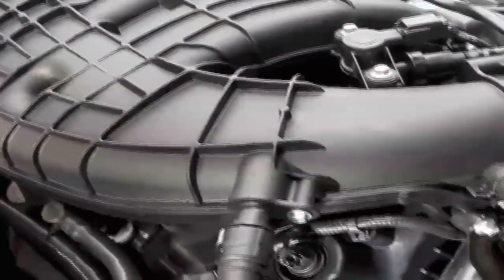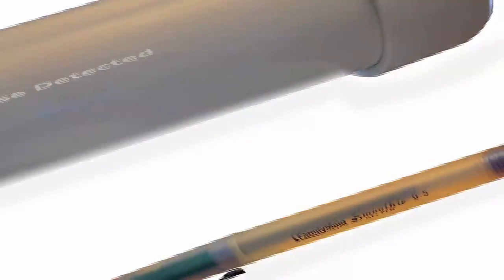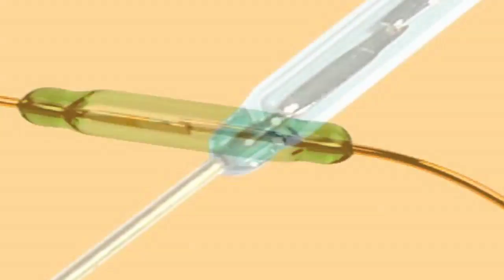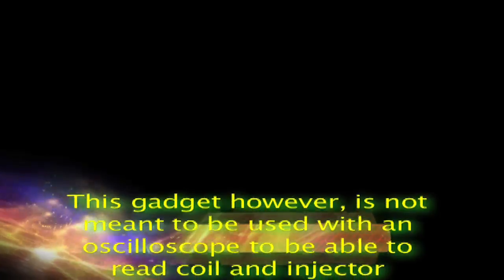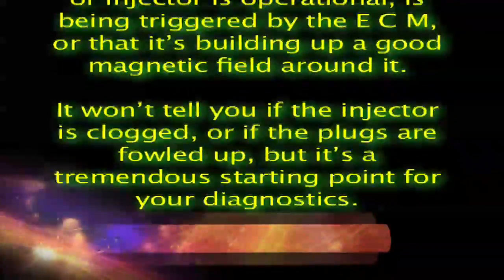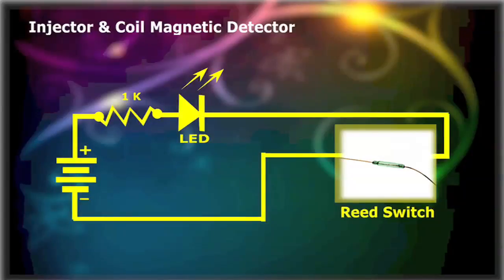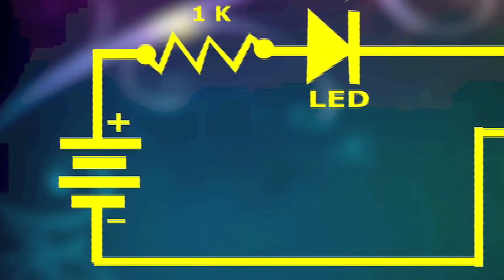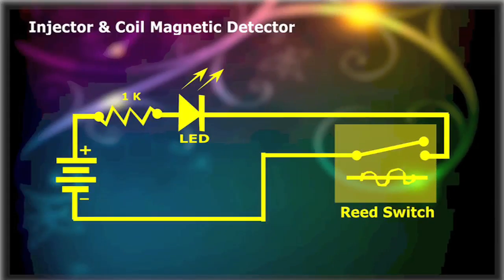Injector & Coil Magnetic Detector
NOTE: Part are available from Jameco, Mouser & Digi-Key, with part numbers and details of construction available inside our publication (book & DVD) for this series.

How many times have you encountered a vehicle, with a coil on plug misfiring engine, which is so tight, that you would need at least half an hour to dismantle the surrounding plastic parts, just to get access to the injector or ignition coil.

Well, we now present you here with a very simple gadget that definitely works. This is an Injector & Coil Magnetic Detector, with the ability to detect high current devices, but more aptly made for ignition coils and injectors.

The gadget circuit is very simple. It uses an inexpensive component called, a reed switch. This is nothing more than a simple contact, On and Off clear glass device that's activated by magnetic fields. It is sensitive enough to detect ignition and injector coils. This gadget however, is not meant to be used with an oscilloscope to be able to read coil and injector waveforms, picked up from the air. For that you'll need an Amplified Injector & Coil Magnetic Detector, which we'll cover later on. This simple gadget will tell you right away whether a coil or injector is operational, is being triggered by the E C M, or that it's ...

Get the whole story right here in this video... Enjoy...

Amazon Printed-Books & Kindle:

Amazon Video DVDs: